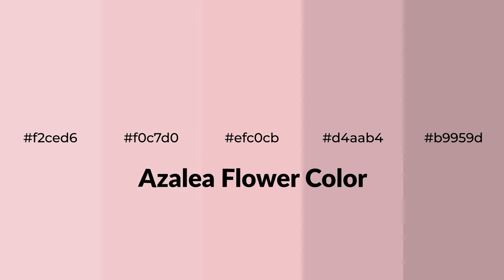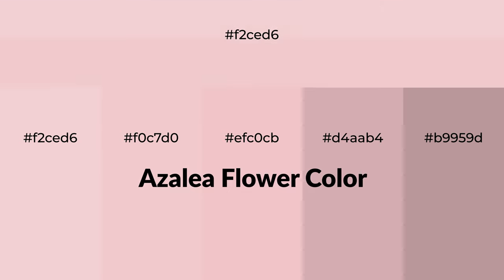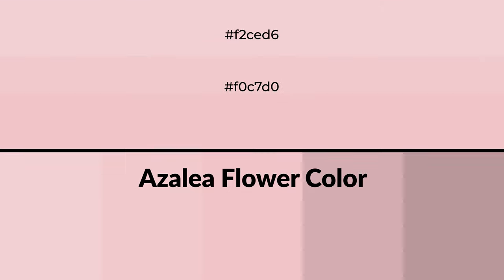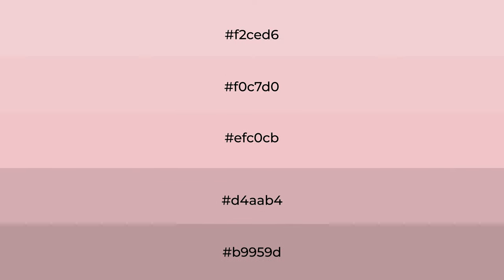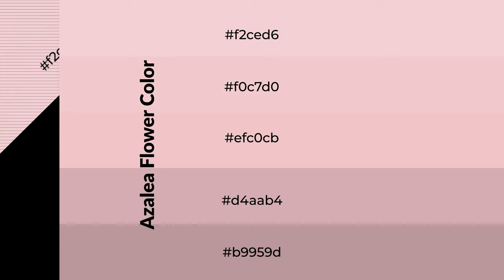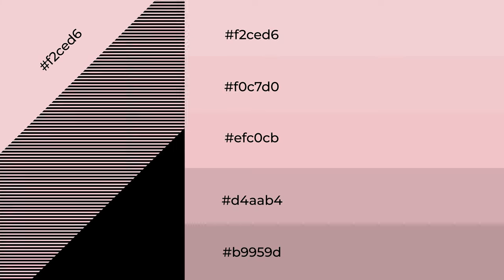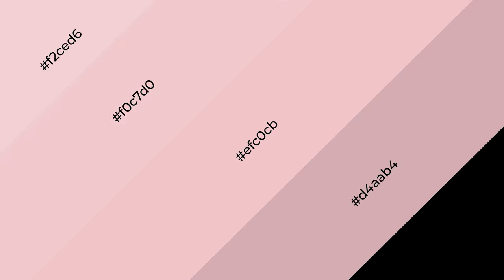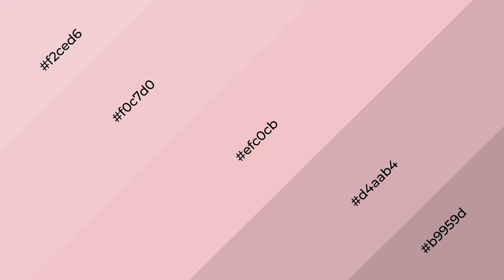Shades & Tints of Azalea Flower color efc0cb A Warm Red color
Shades of Azalea Flower color efc0cb Warm Shades of Azalea Flower color with Red hue for your project!

Shades
Hex d4aab4

Tints
Hex f0c7d0

Azalea Flower is a warm color, and it emits cozier and active emotion. Warm colors are symbols of warmth, fire, heat, and sunshine. It also evokes joy, passion, love, and even anger emotions. You can see them used in Restaurants and Gyms.